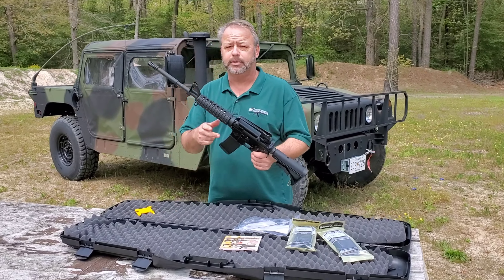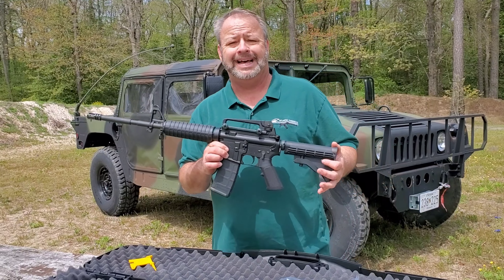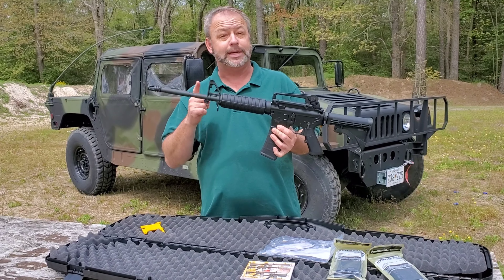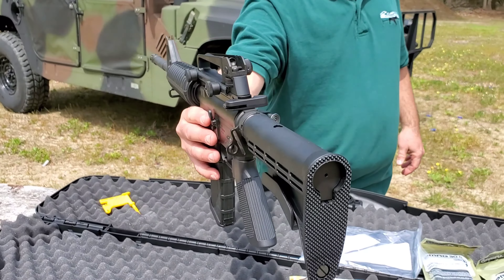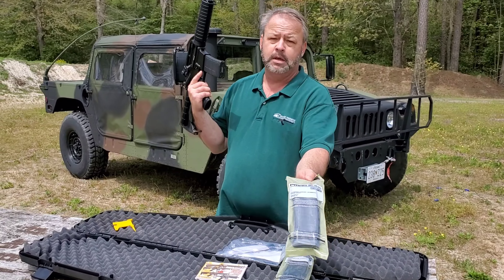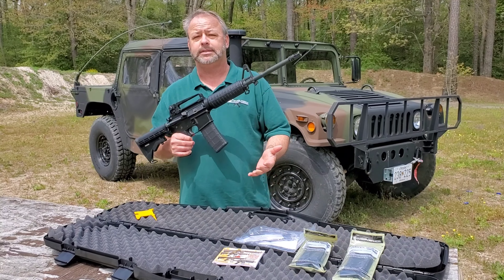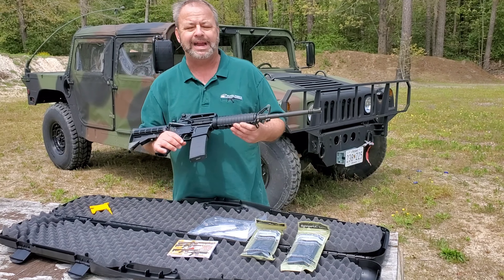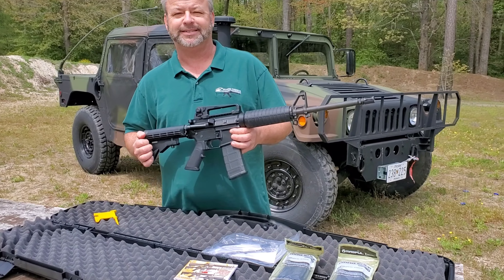Bushmaster XM15 Patrolman at Atlantic Firearms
Bushmasters Solid and Steady XM15 Patrolman AR15 rifle, Chambered in .556 / .223.This model is Bushmasters most poplar model designed to fill the need of Law Enforcement and Home Defense. Has all of the great features you need like chrome lined barrel , A3 Detachable carry handle so you can mount your favorite Optic or flip up sights. Collapsing stock adjust to the shooters own length of pull. Comes with  3-30 round Bushmaster factory mags were legal.